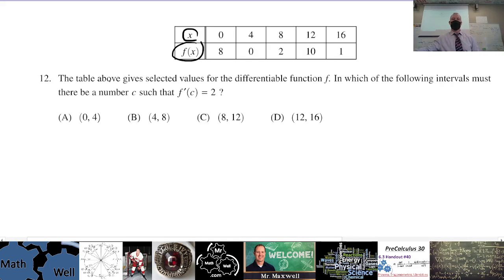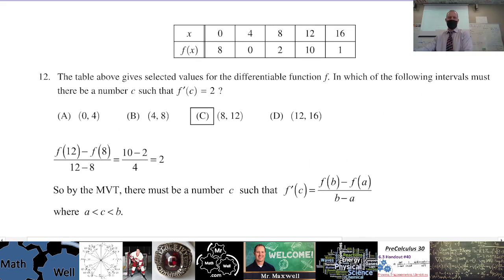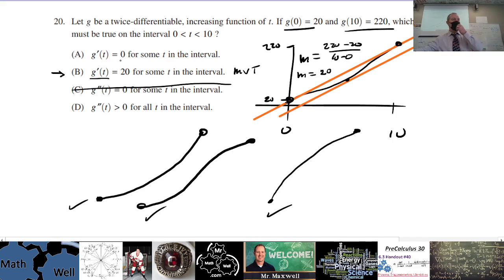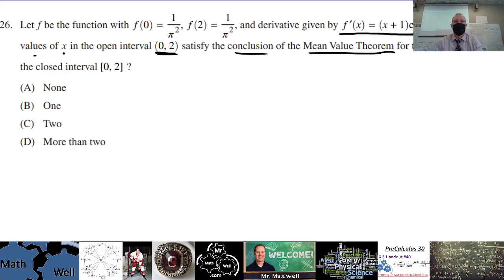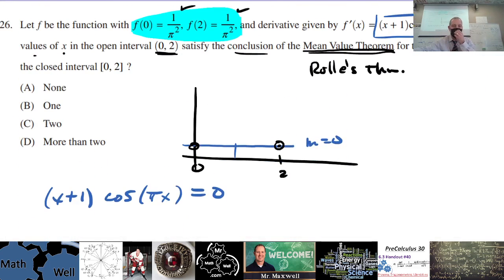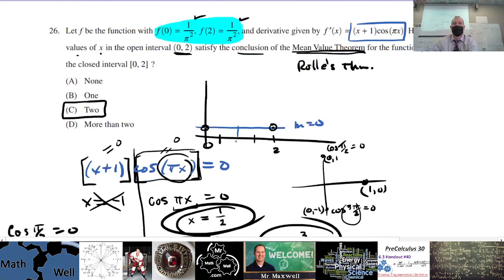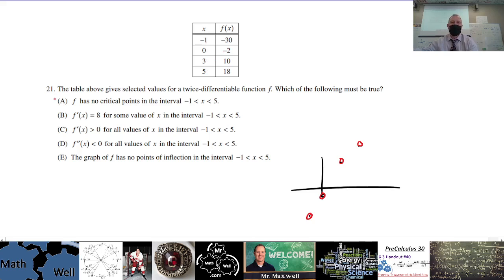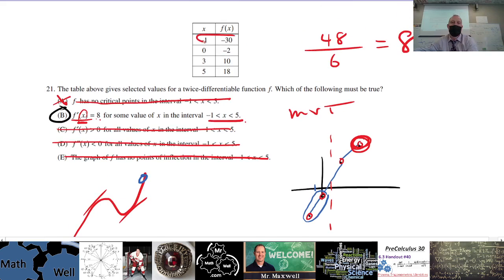AP Calculus AB Practice Exam Questions - Mean Value Theorem